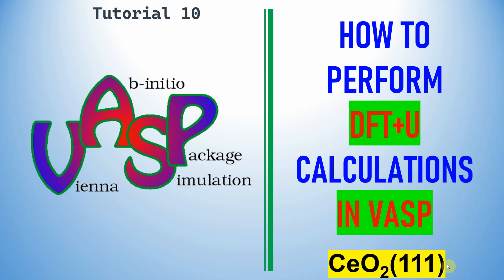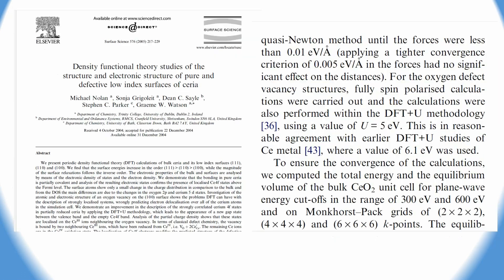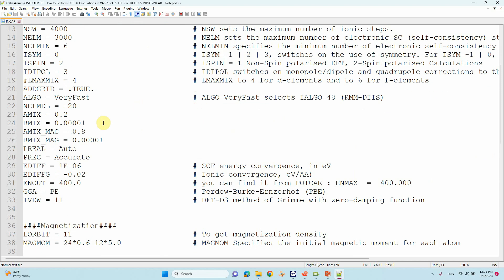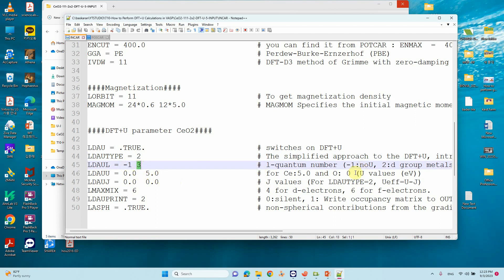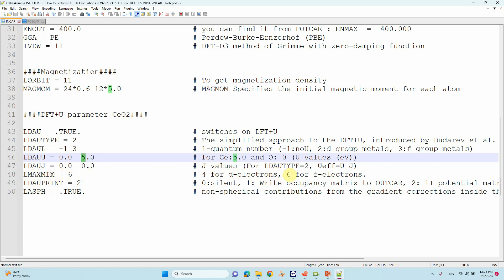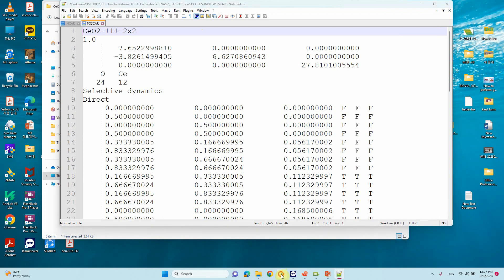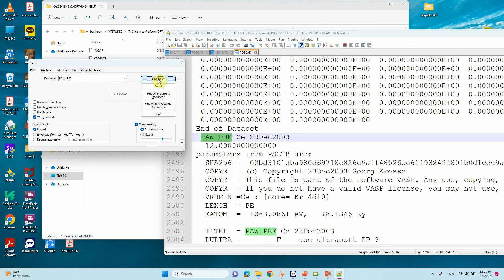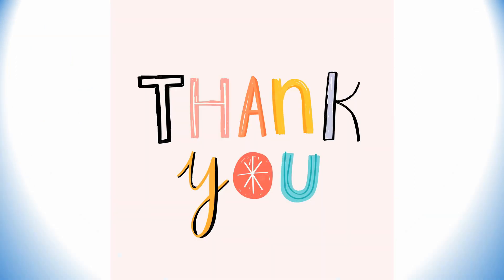How to Perform DFT+U Calculations in VASP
Hello, esteemed colleagues! We are delighted to offer a heartfelt welcome to each one of you. In this video, we are excited to present a comprehensive tutorial that will guide you through the process of performing DFT+U Calculations in VASP. Your contributions mean the world to us, and we sincerely thank you for your enthusiastic involvement.